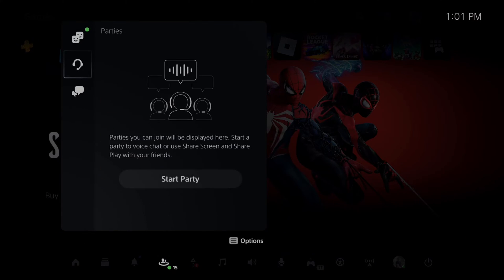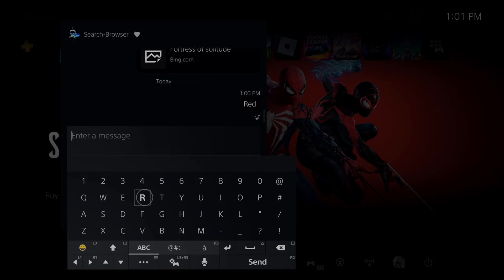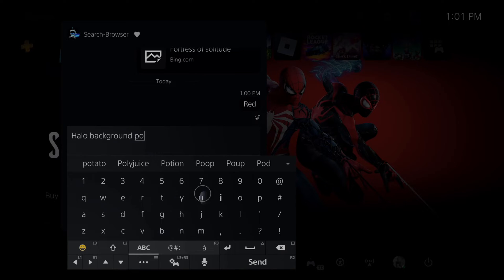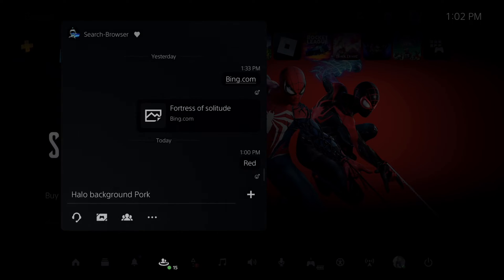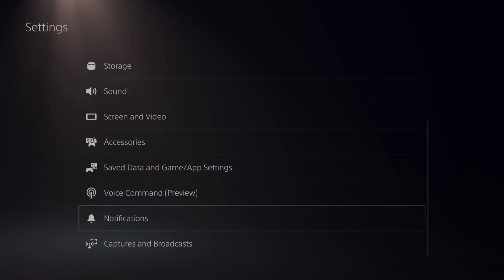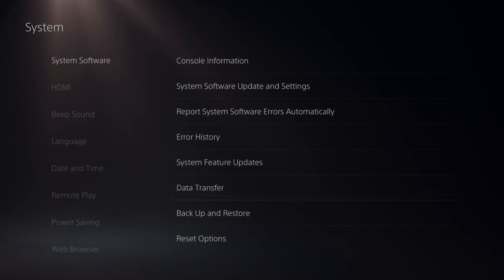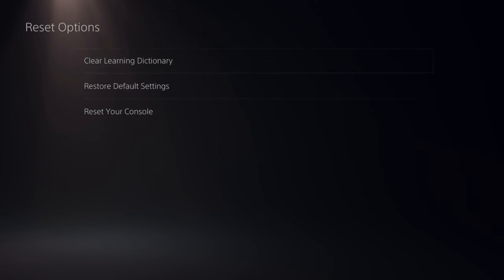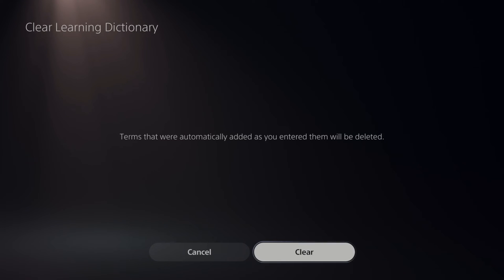How to Delete Saved Words on PS5 Text Box (Clear Learning Dictionary)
To clear the predictive text on your PS5, you can reset the learning dictionary. Here are the steps to do so:

Select System.
Choose System Software.
Click on Reset Options.
Select Clear Learning Dictionary.

This will clear the history of all the terms that you have typed on your PS5. If you want to restore all of the settings on your PS5 to their default, you can select Restore Default Settings instead of Clear Learning Dictionary.